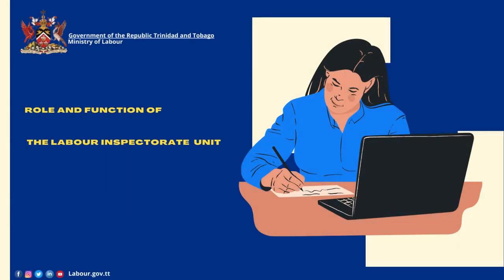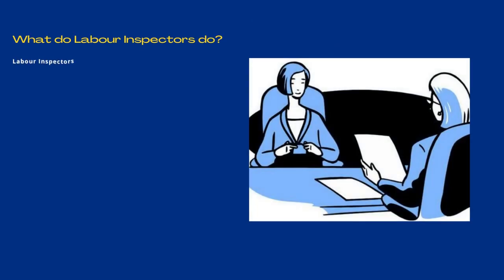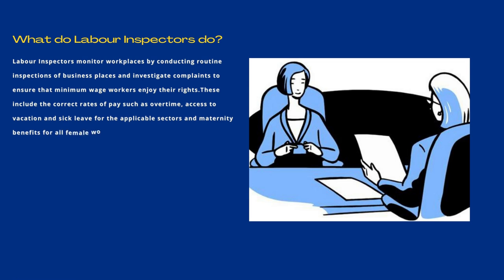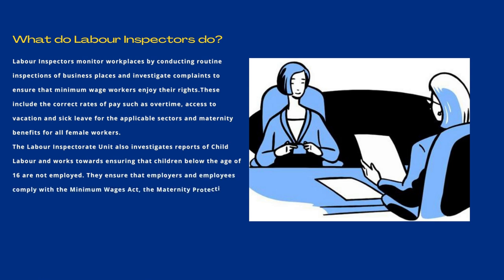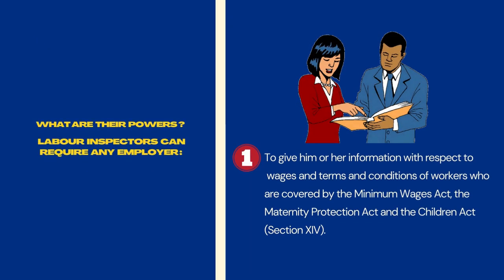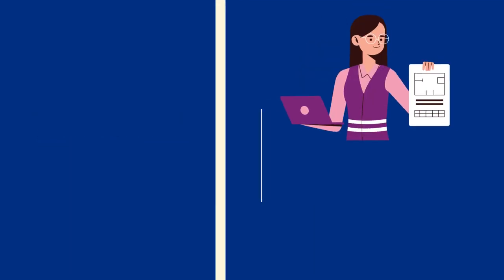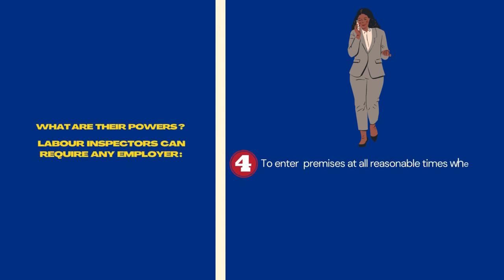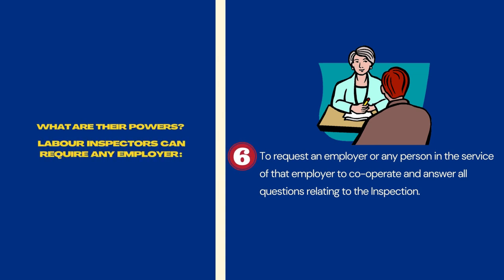Role of the Labour Inspectors of the Ministry of Labour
Labour Inspectors of the Ministry of Labour play a critical role in ensuring that Minimum Wage and Pregnant Employees access their rights and employers are aware of their obligations to these workers.

This video highlights the Powers of Labour Inspectors in this regard including their authorization to enter private premises unannounced for investigation of worker complaints.

Contact the LIU at 299-0300 option 3 or 285-5133 option 4 or